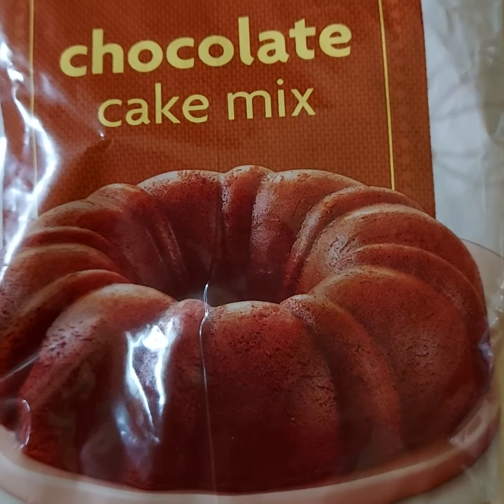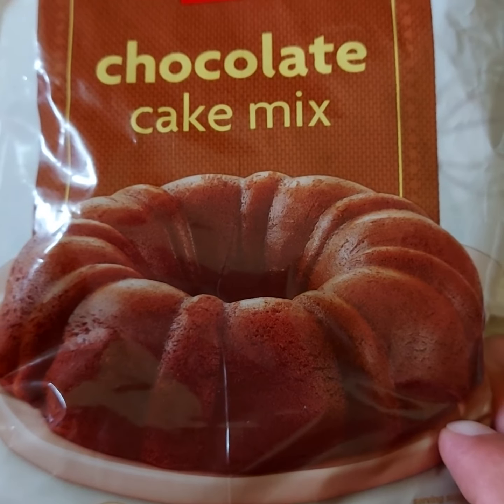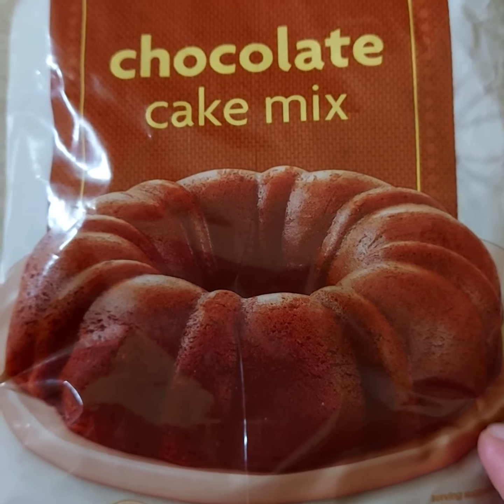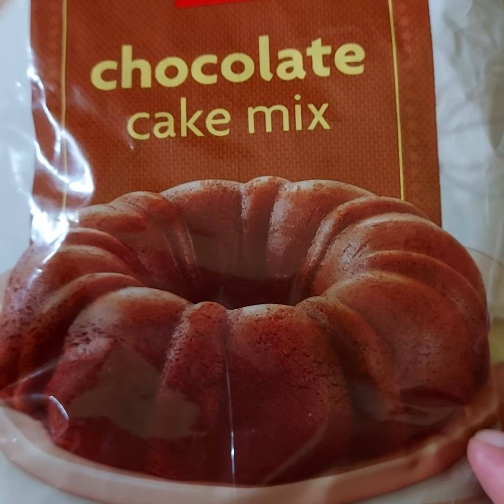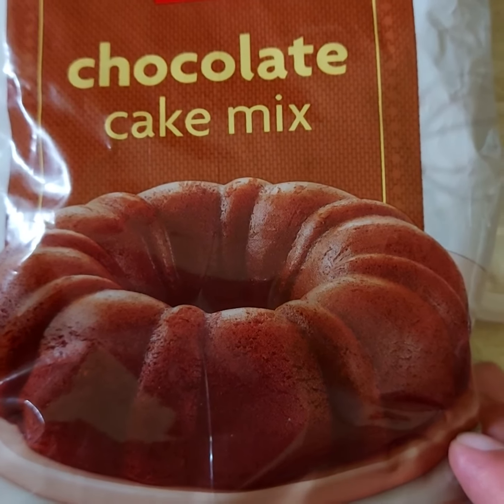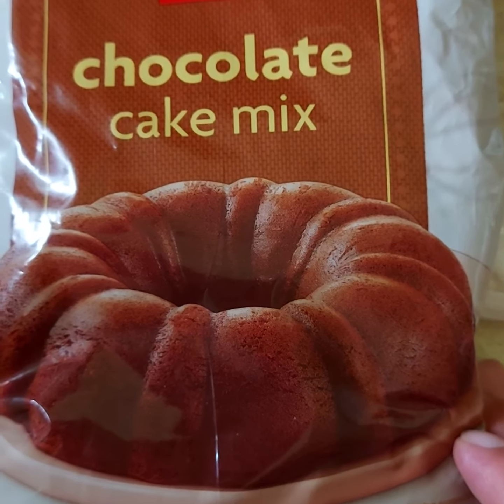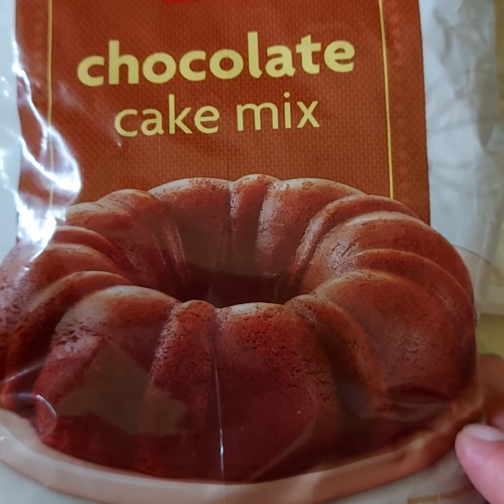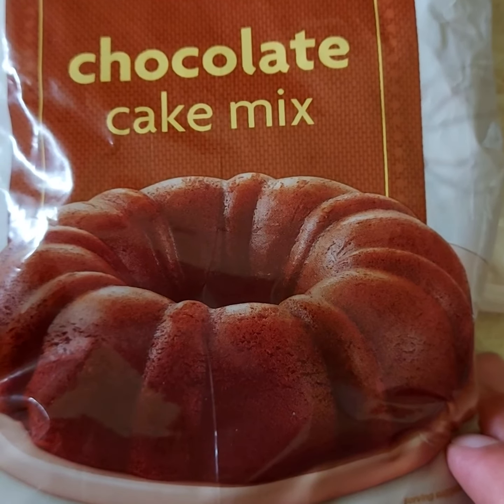Enjoy a delicious chocolate cake in minutes